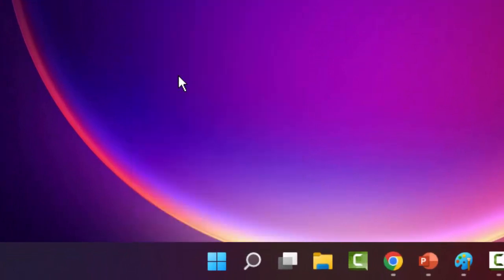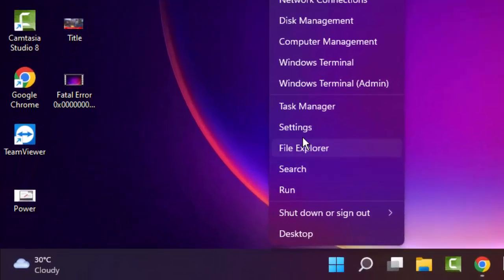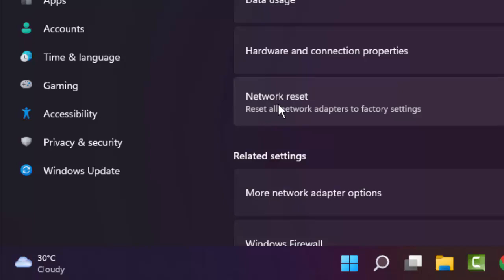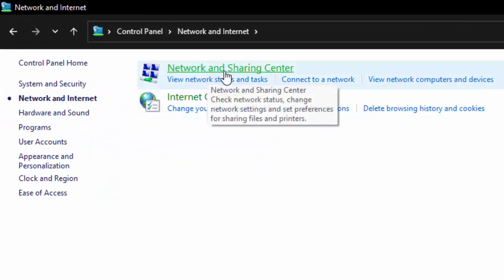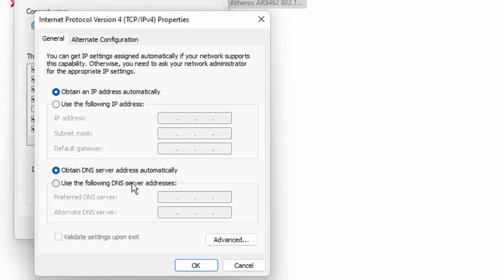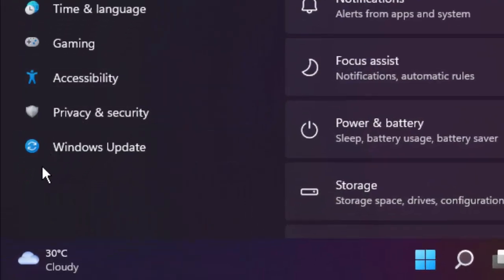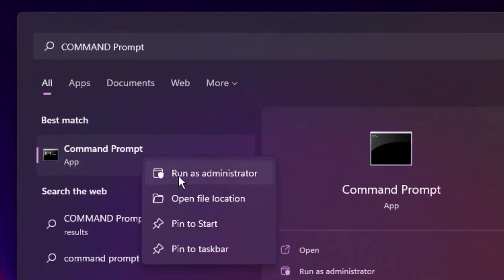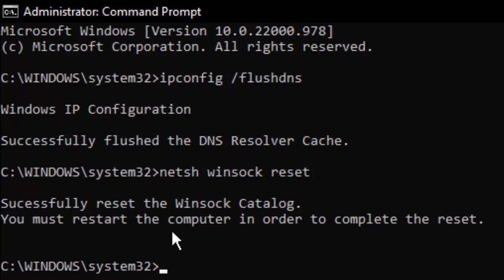How To Fix Overwatch 2 Login Error Disconnected From Game Server Error LC 208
In this Tutorial I will show you, How To Fix Overwatch 2 Login Error Disconnected From Game Server Error LC 208.